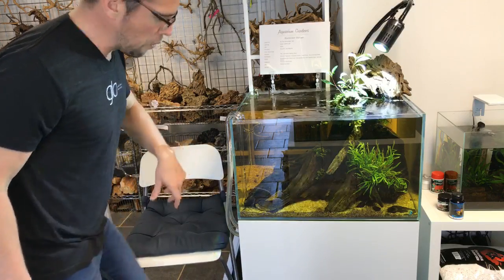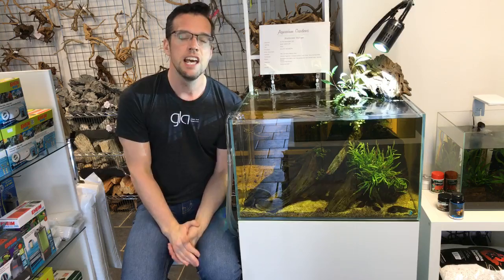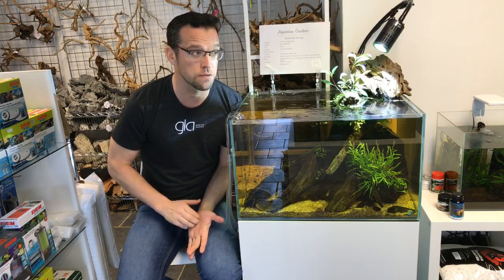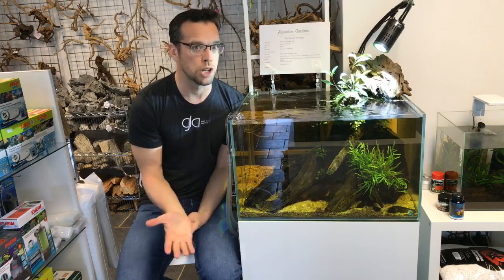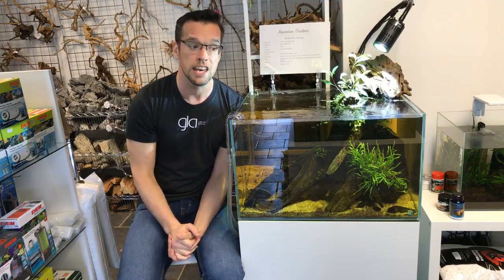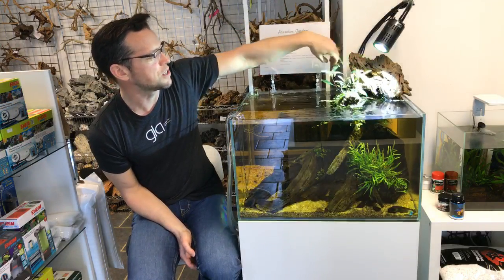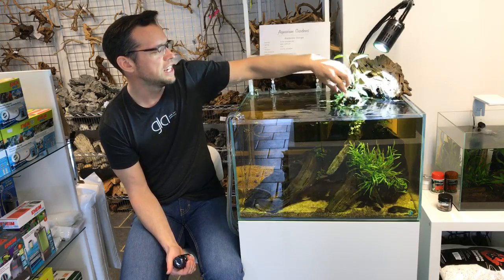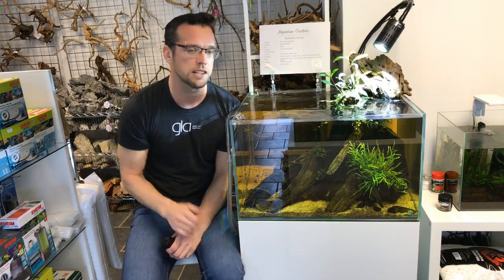Live from Aquascaper 600 Blackwater Nature Aquarium